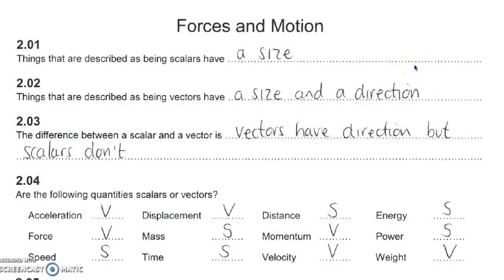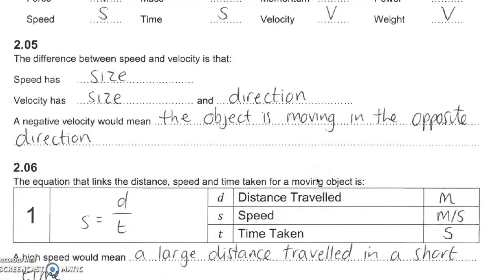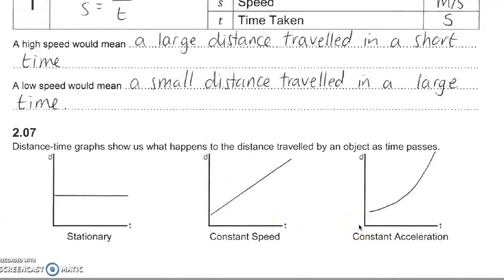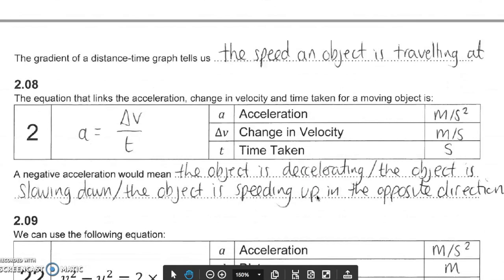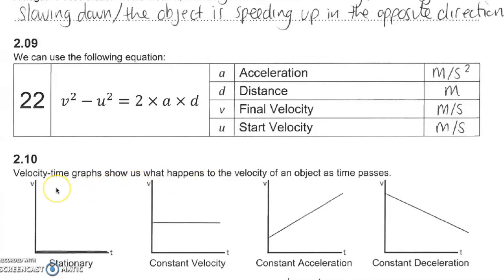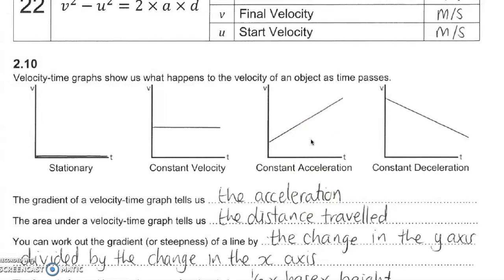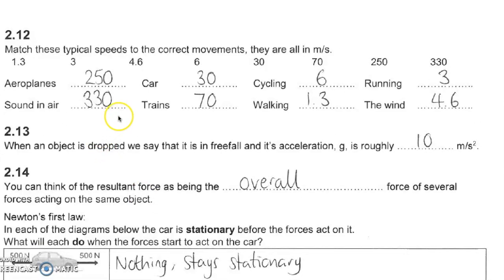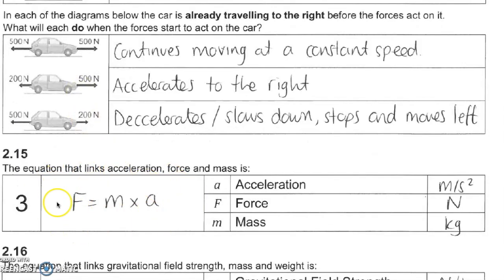EDEXCEL GCSE PHYSICS - P2 (Forces and Motion) Video Lesson - Part 1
New Edexcel GCSE Physics (9-1) Specifications - P2 Topic - Forces and Motion.  Video tutorial covering all the spec points in the context of answering some exam style questions!